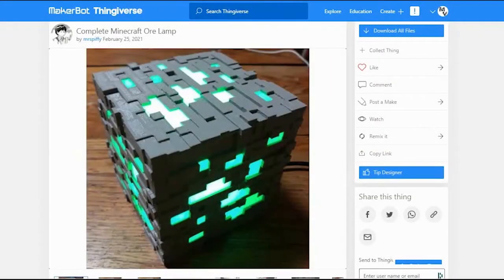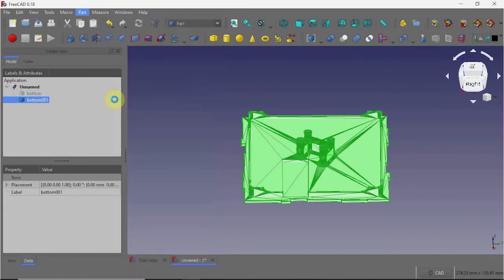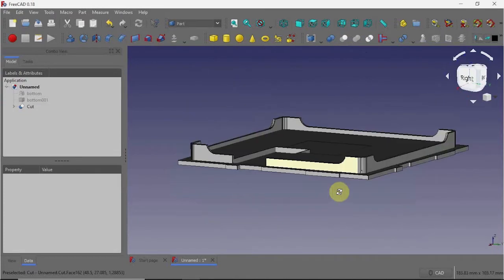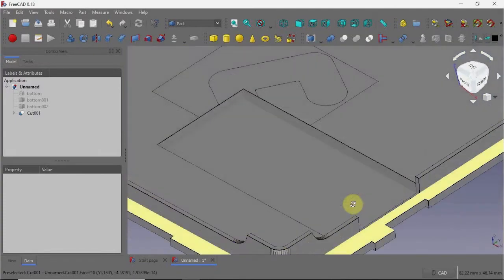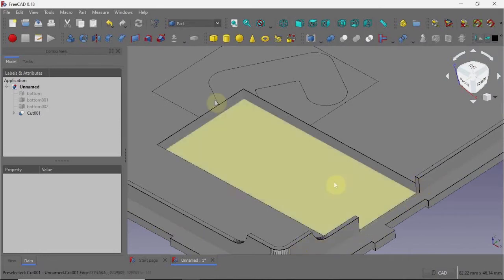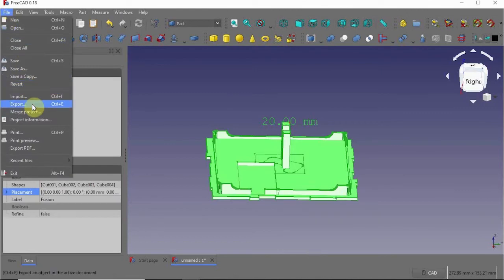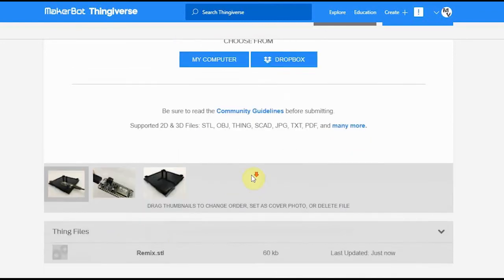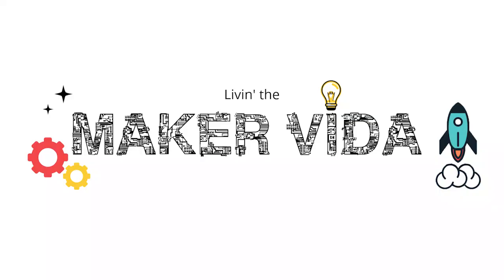REMIX AN STL FROM THINGIVERSE - Edit an .STL in FreeCAD & Upload it to Thingiverse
My son wanted me to print out this Minecraft Orb Lamp but we wanted to use Adafruit Feather HUZZAH ESP8266 and a NeoPixel Jewel in order to use WLED instead of the arduino nano it was designed for. So we remixed an .stl from Thinigiverse in FreeCAD to suit our needs and then uploaded it to Thinigiverse.

We enlarged the board mounting slot to 53mm x 27mm and added a couple of towers to mount the jewel higher up in the cube.

Please share your input in the comments below!